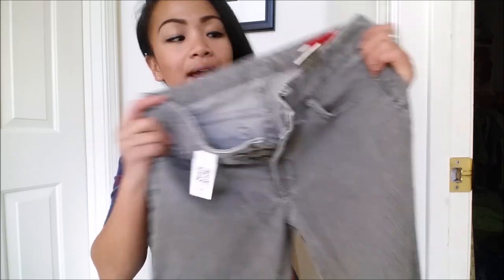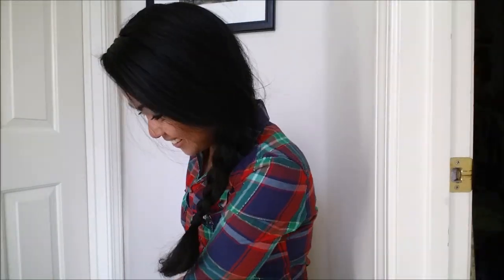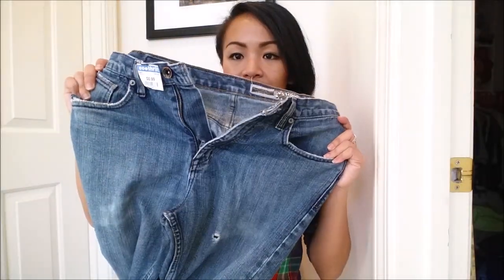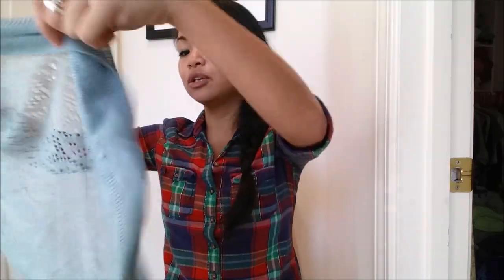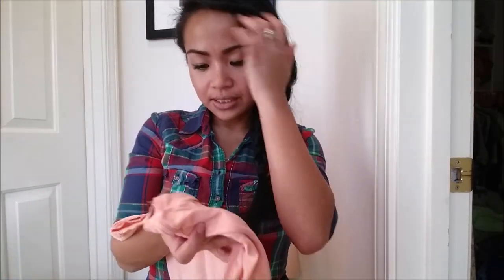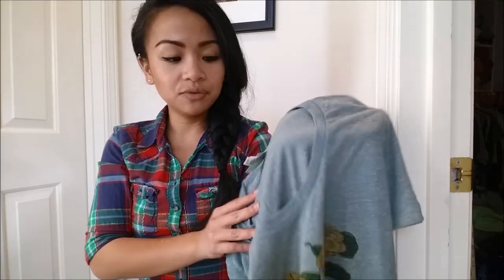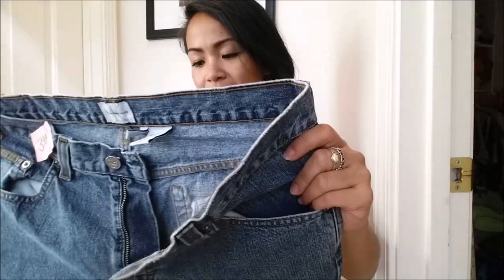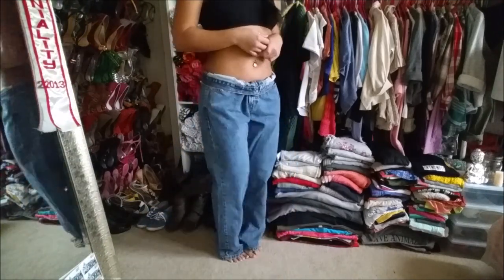Thrift Haul Collab with May: 49 Items for $91 | Camille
The first of many collabs with my main; MAY!
You guys have been asking for it. So here it is!

Thrifting is zeeeeee BESTEST!
I haven't thrifted in so long - & I think I deserved it.

-- Mother to a grumpy, old weiner dog named Haiifii (Hyphy)

Uber: camillec1298ue